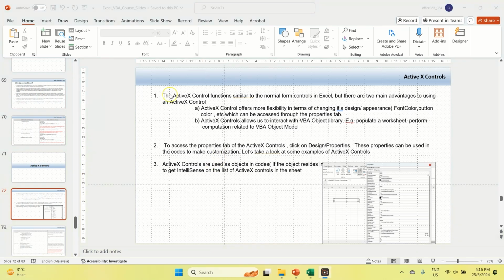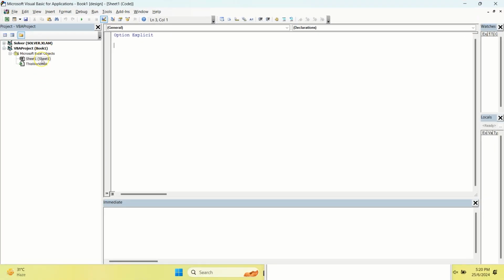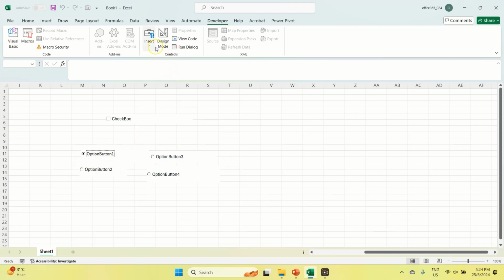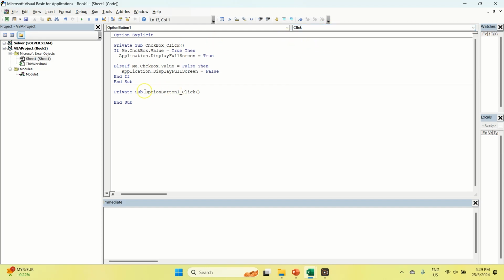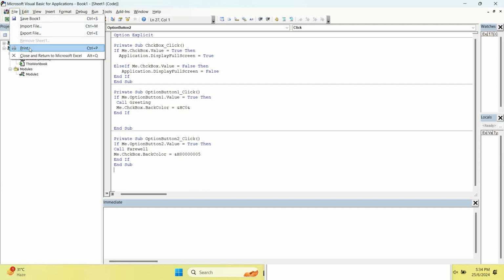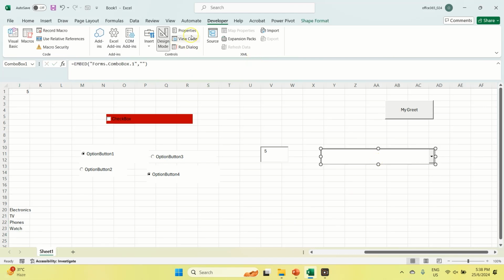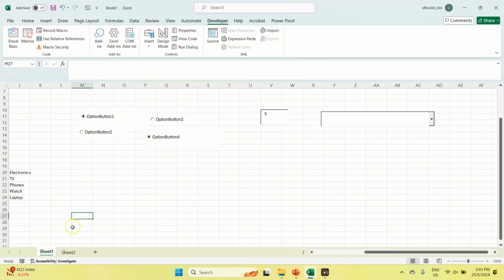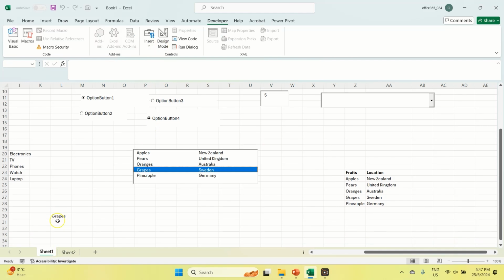ActiveX Controls VBA(37)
ActiveX Controls VBA